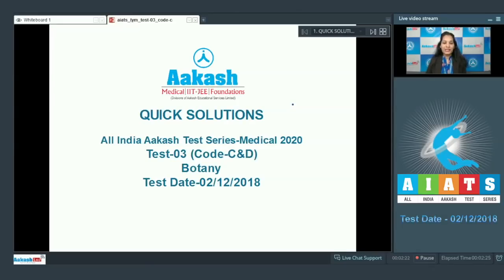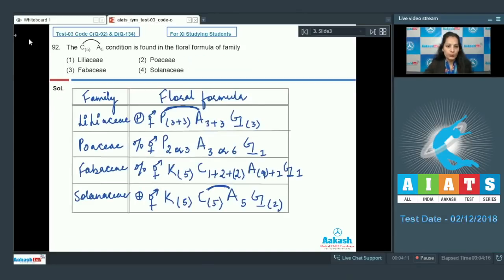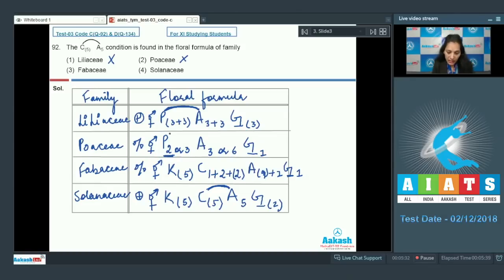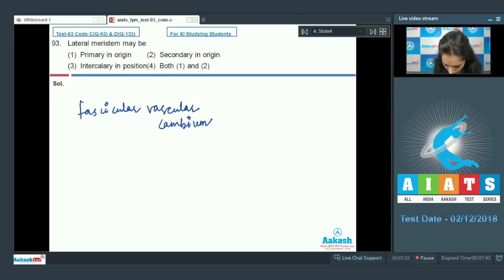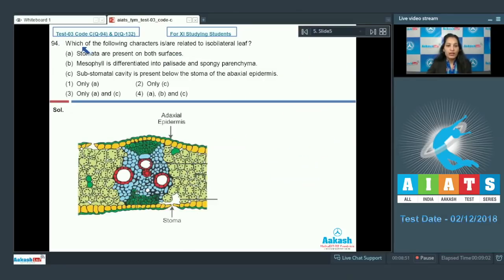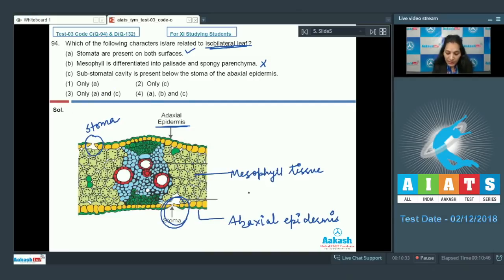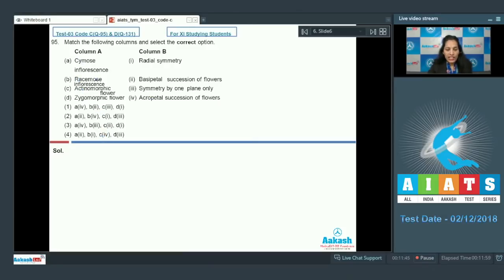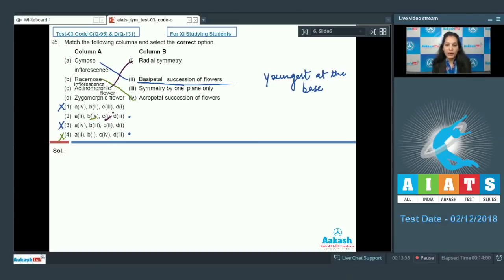AIATS TEST 03 Code C&D For XI Studying Students BOTANY MEDICAL 2020 Q91 to 95